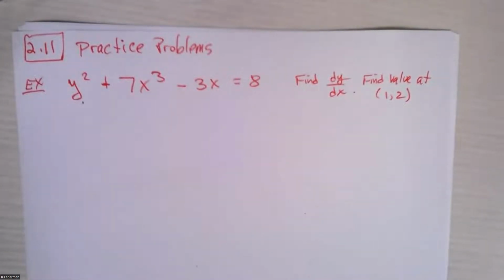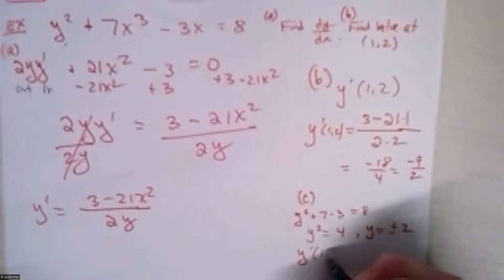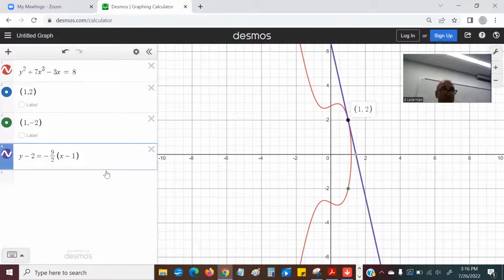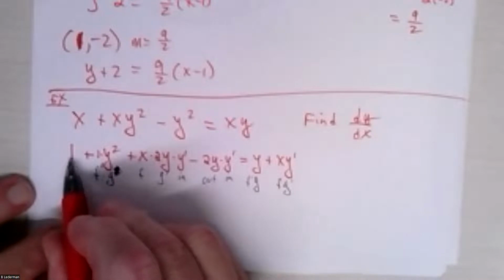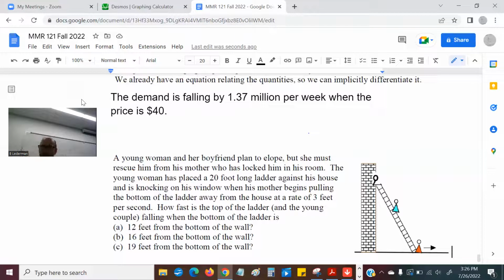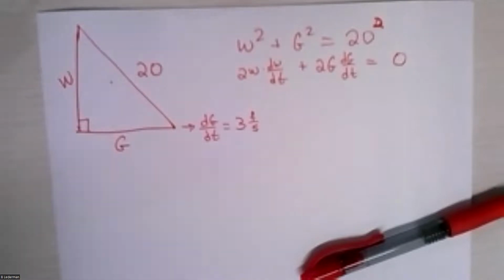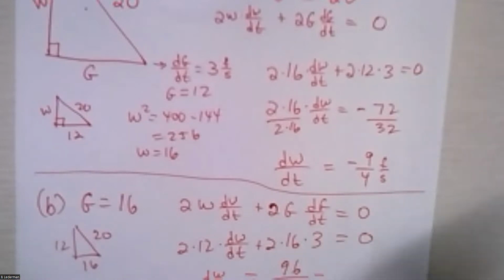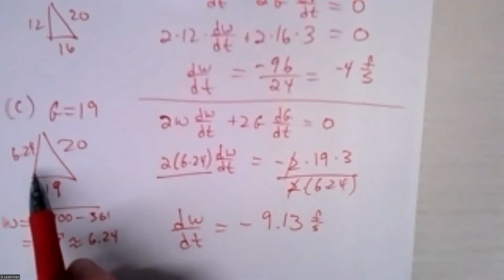2.11 Practice pt3